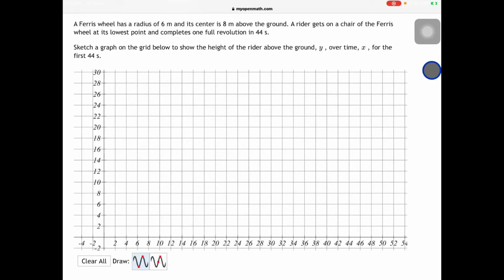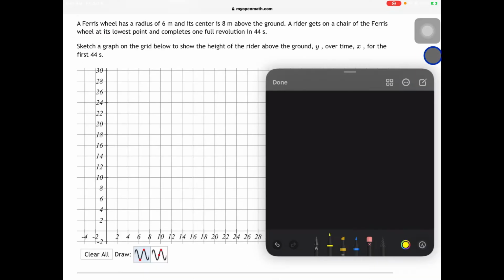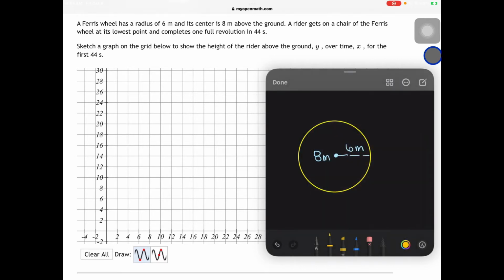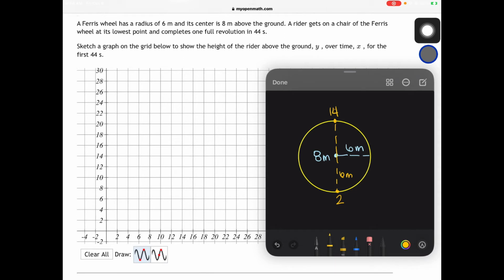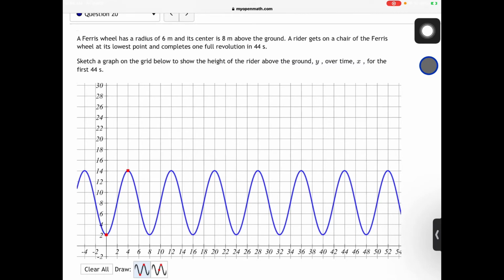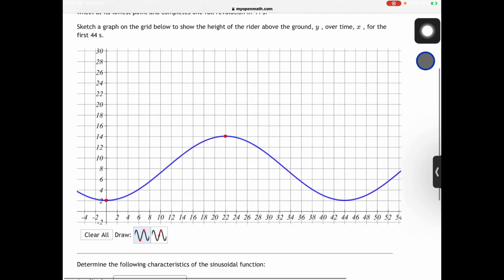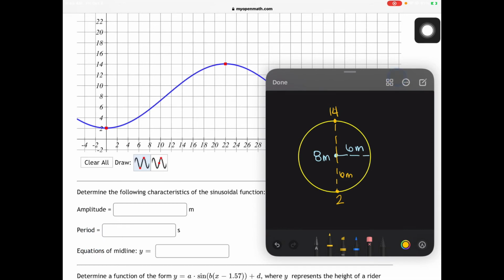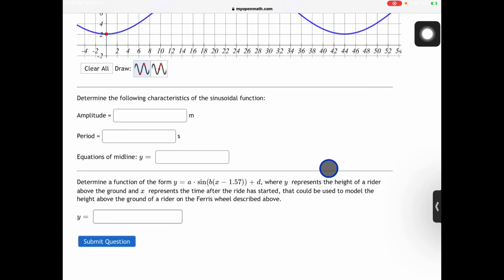Graphing Cosine Ferris wheel question